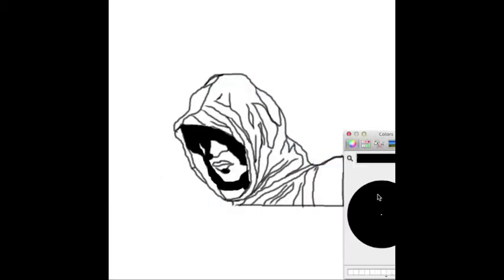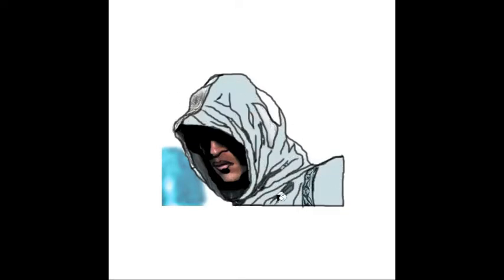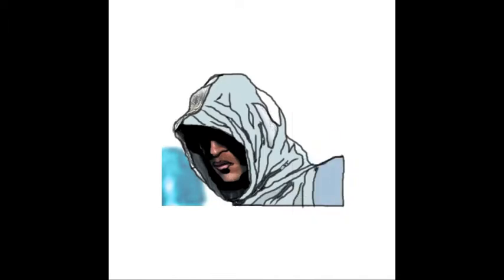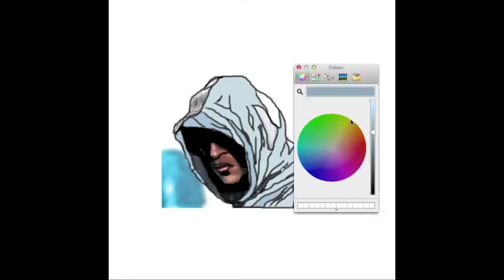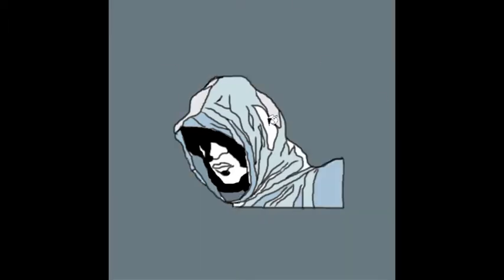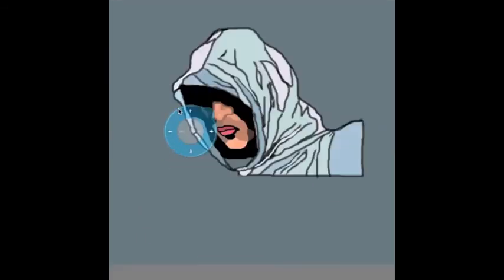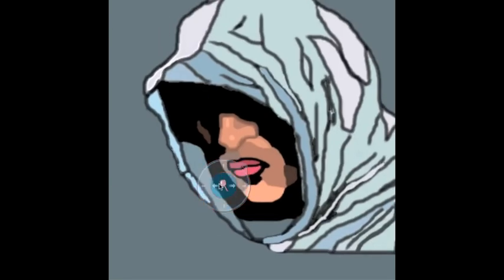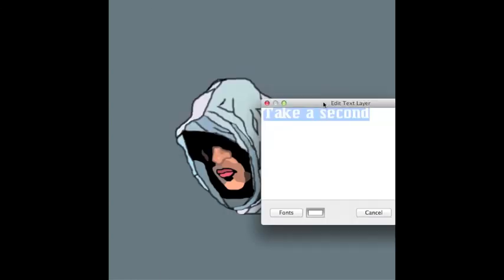Tobuscus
Open me!

I own no rights to towards the songs.